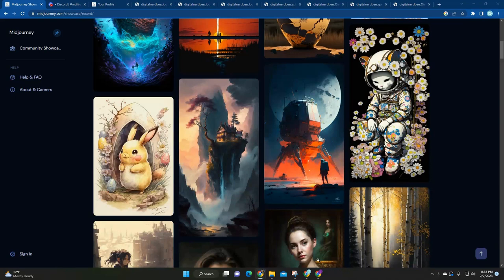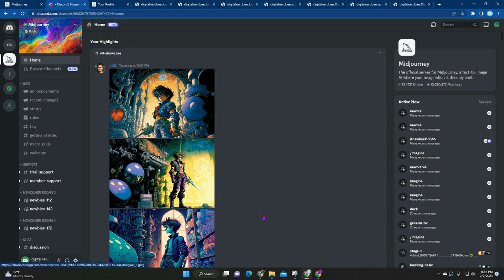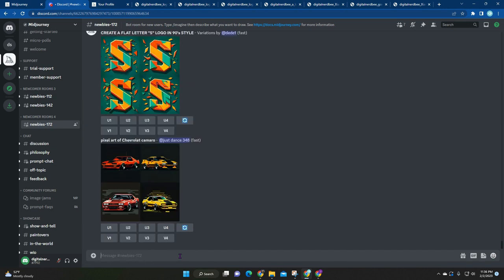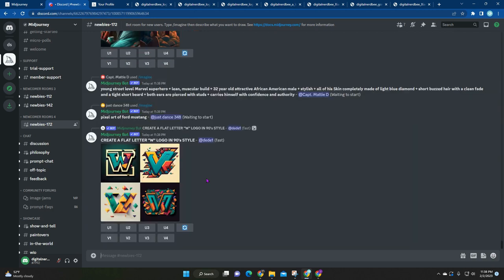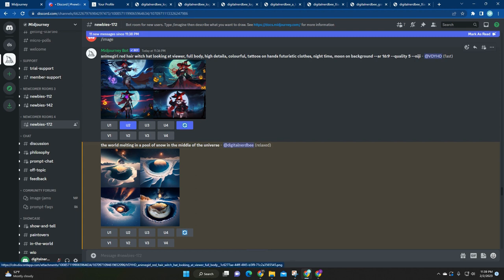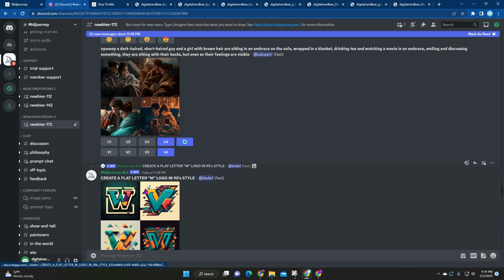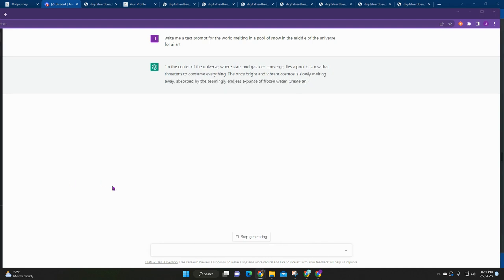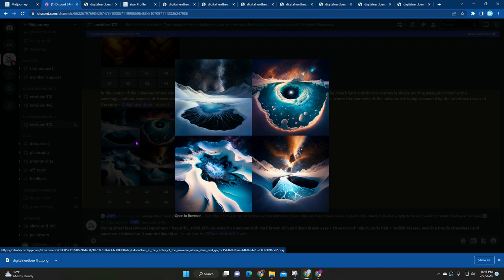MidJourney High Quality AI Art for Beginners (Step by Step)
The Beginner Guide of How to Generate & Creating your First A.I Art for FREE using Mid Journey V4

I've been playing with MidJourney nonstop. It allows you to create text to image art. The more precise you are, the more playful you are, the better your results. In this video, I'll be walking you to how you can bring your imagination to life. Great for storyboarding, writing, small business logos, marketing, illustrators, and designers. While you don't have to use the art, you can absolutely use ai as a way to jumpstart your creativity.

I'll also show you how to use ChatGPT to generate prompts.